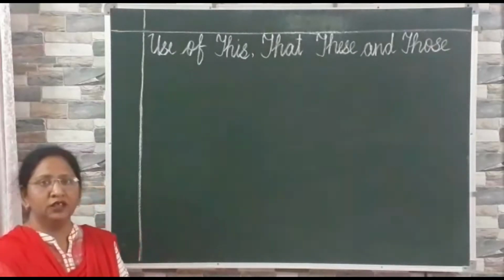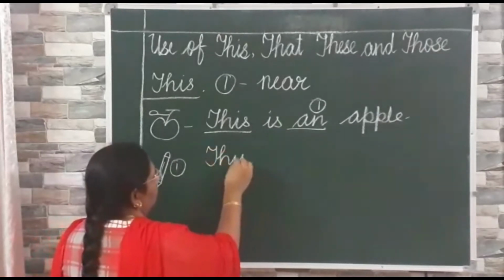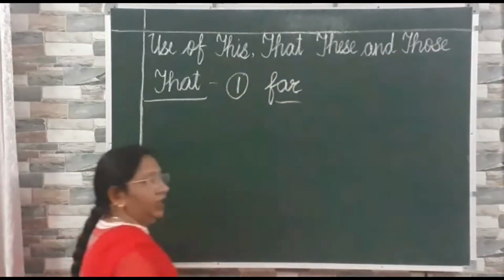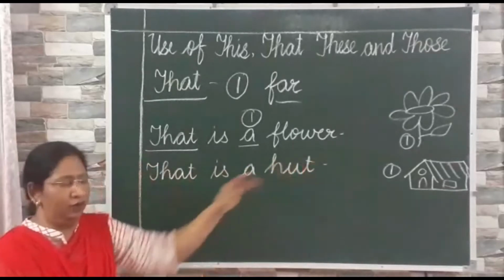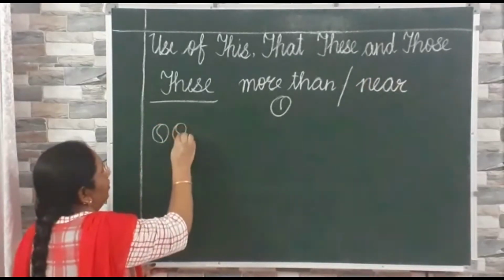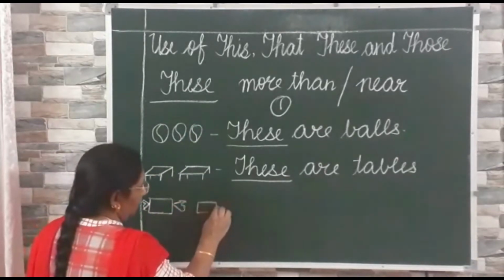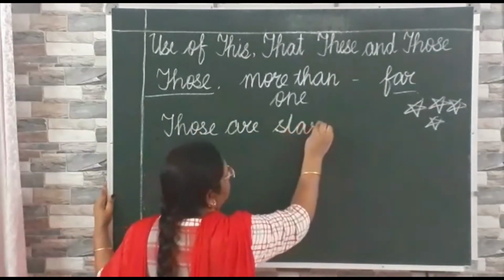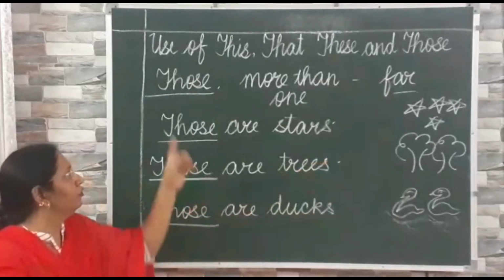Use of This, That, Those and These